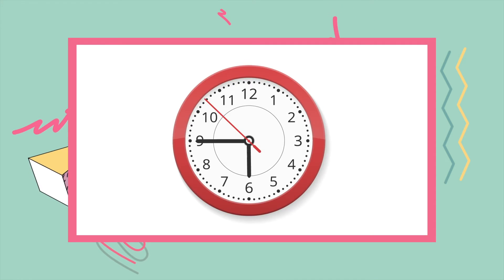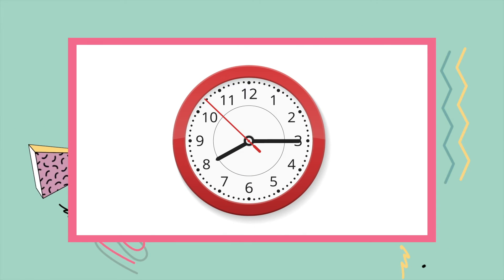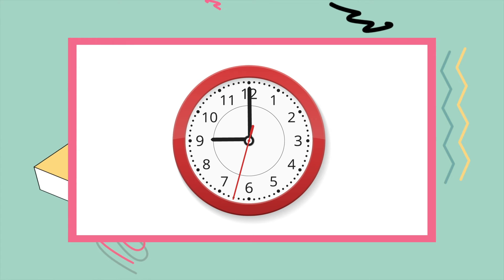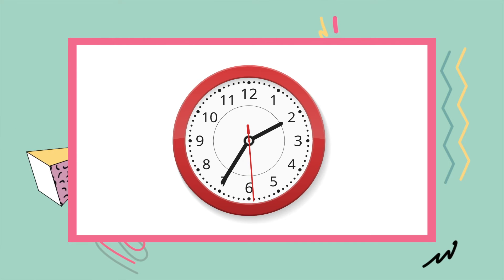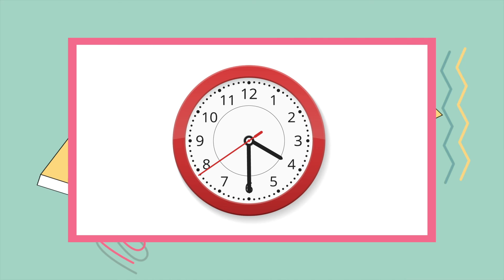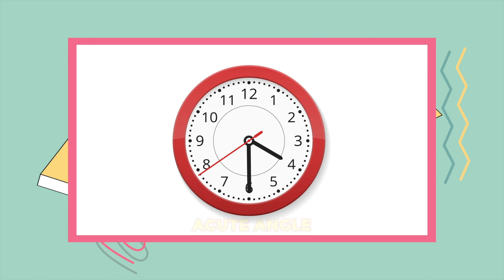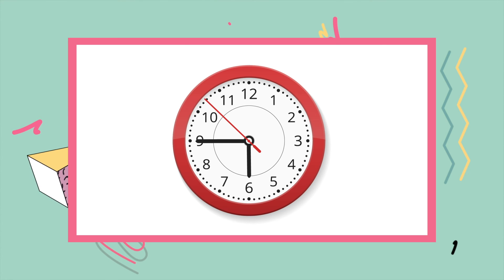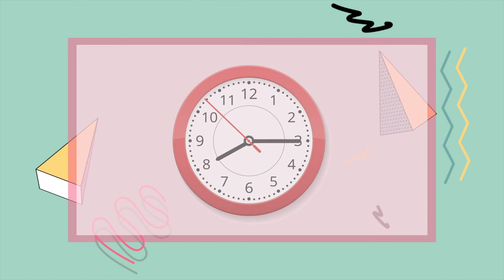What are Different Types of Angles ? | Shapes and Angle (Lesson 2) | Maths of Class 5 with Soma Mam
Following are the different types of angle:
Right angle
Straight angle
Acute angle
Obtuse angle
Reflex angle